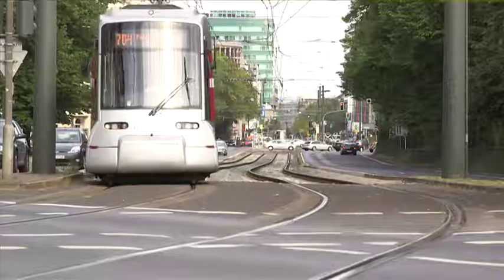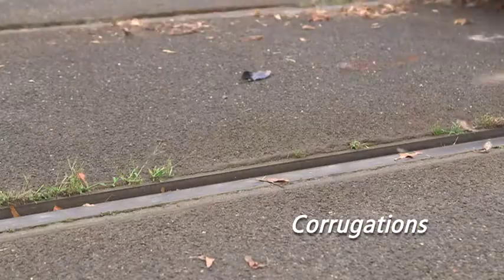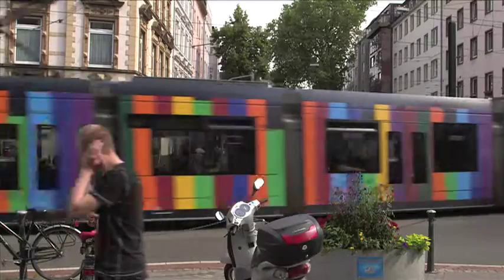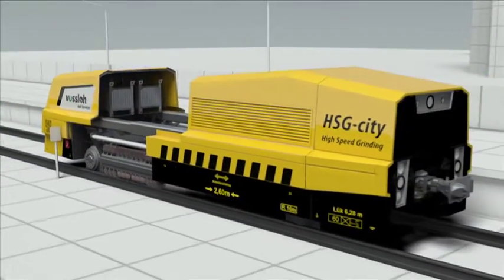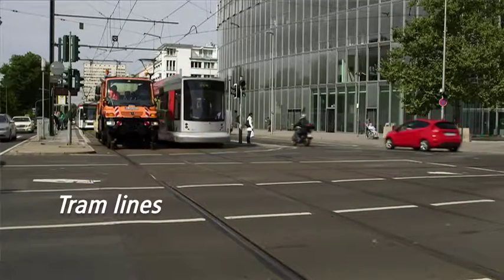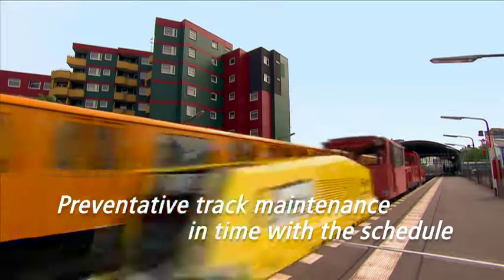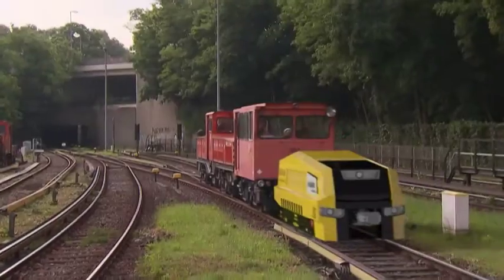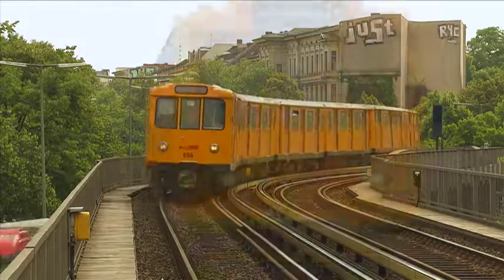Vossloh - Lifecycle solutions - HSG-city (EN)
Rail grinding in towns calls for clean and quiet technologies. The grinding unit of the HSG-city is largely encapsulated and powerfully vacuums all dust and sparks. The subsequent cleaning of tunnels is not necessary.